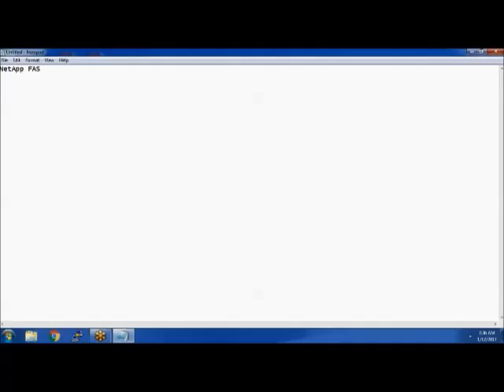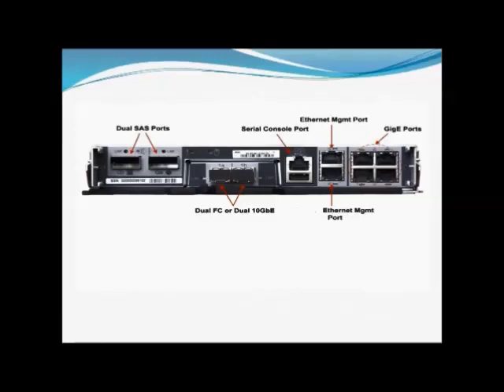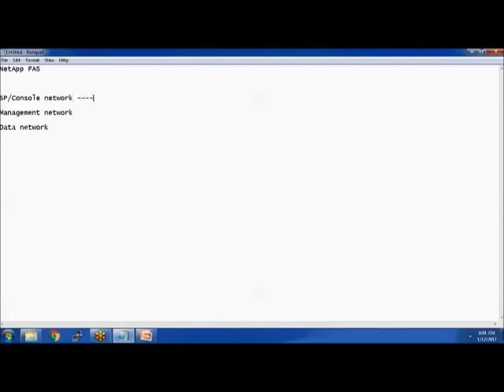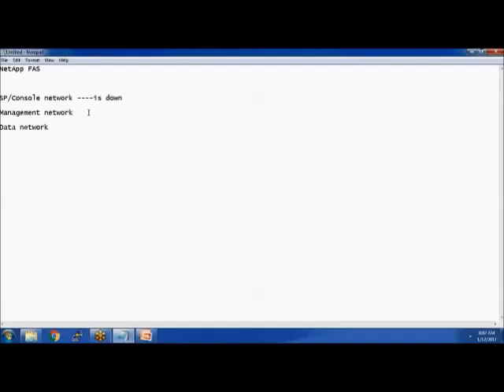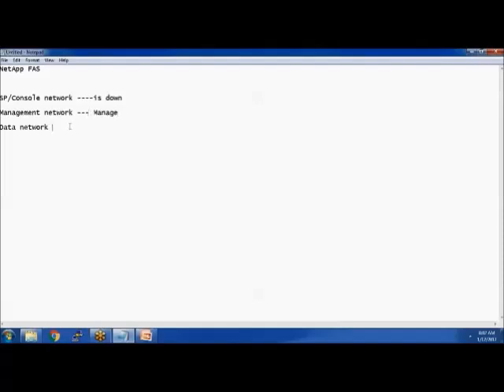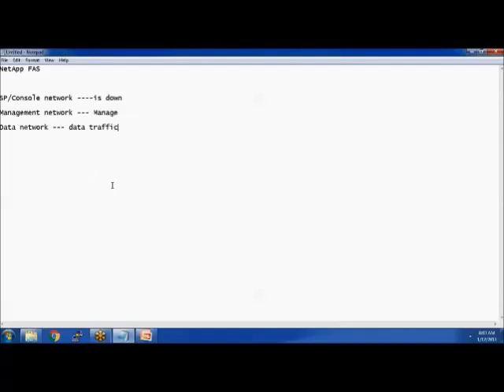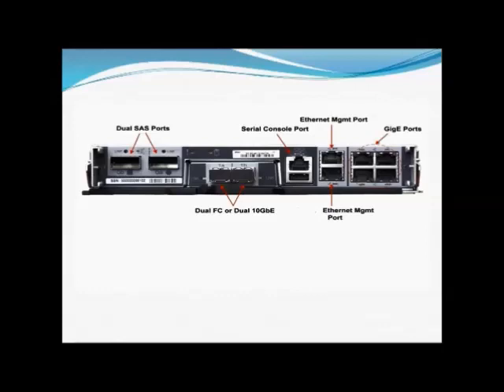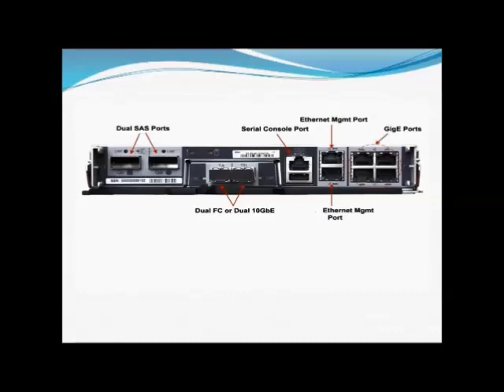NetApp Training｜NetApp Classes｜100% Job Oriented Training